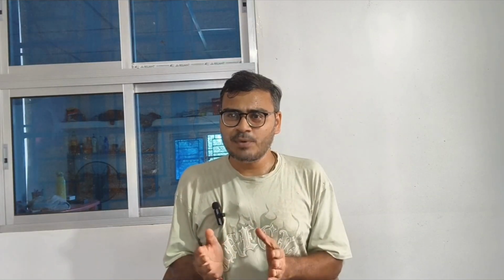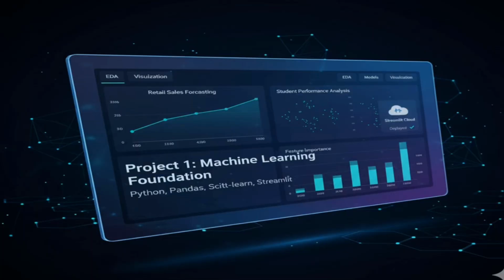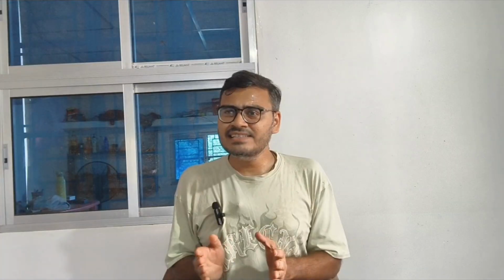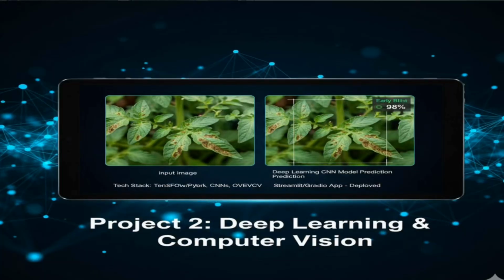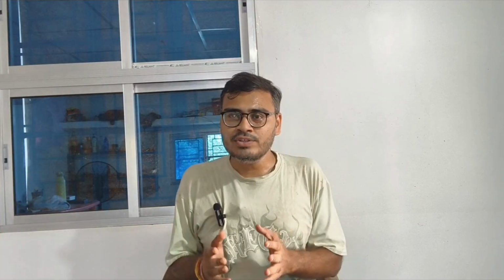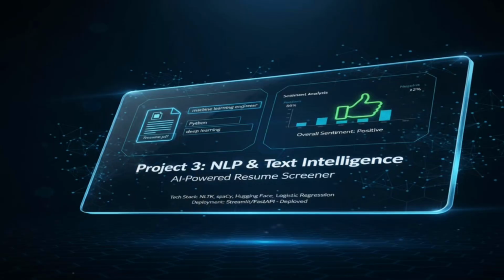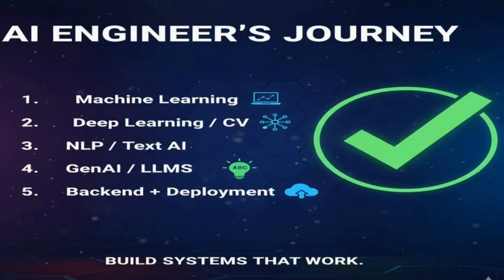Top 5 AI Projects to Master the Entire AI Curriculum for Interviews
Want to cover the entire AI curriculum — from Machine Learning to Generative AI — through just 5 projects?
This video is your roadmap. 🚀

I’ll walk you through 5 AI projects that together cover every major domain —
✅ Machine Learning
✅ Deep Learning
✅ NLP
✅ LLMs & GenAI
✅ Backend + Deployment

Recommended tech stack (Python, TensorFlow, FastAPI, LangChain, etc.)

Deployment tips using Streamlit, Render, or Railway

Resume-boosting outcomes recruiters actually care about

By the end, you’ll know what to build, how to deploy, and how to present your projects like an AI engineer.

🧠 What you’ll learn in this video:

The 5-project roadmap to cover the full AI curriculum

How to go from Jupyter notebooks → deployable AI systems

Which tools to start with (Streamlit, FastAPI, LangChain, Render)

How to make your AI projects stand out in interviews